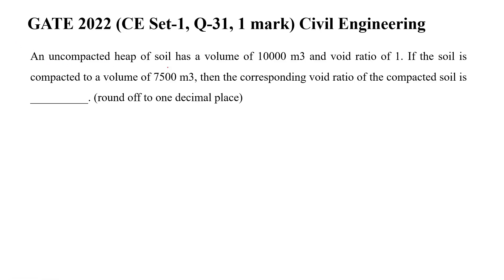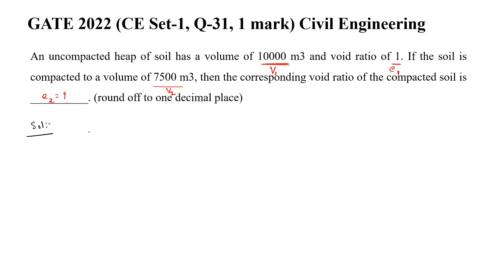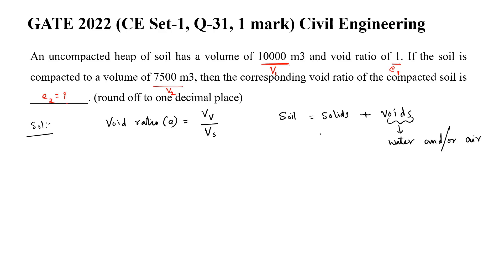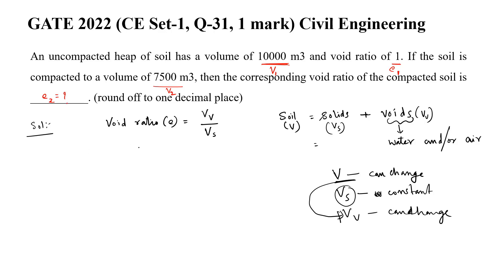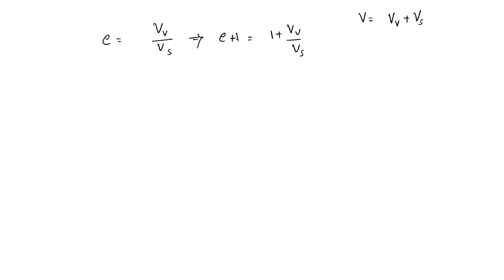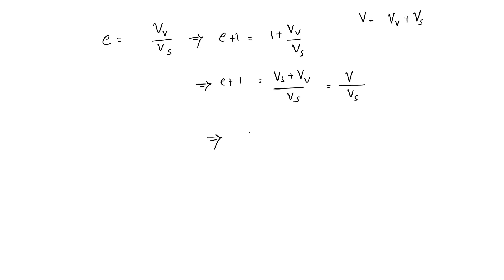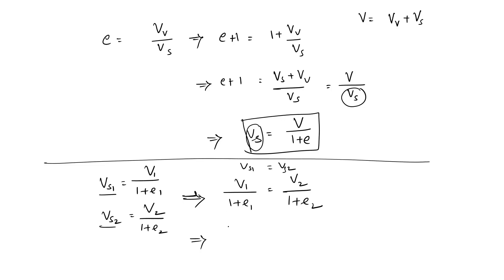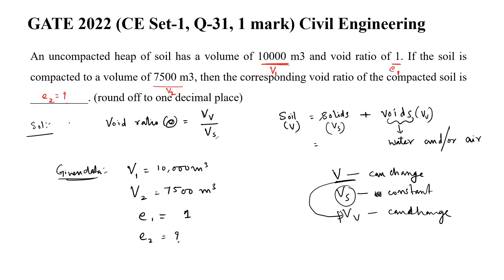Q31 CE 2022 S1